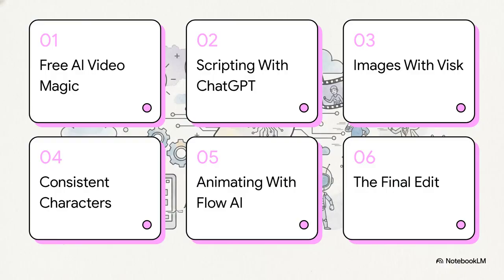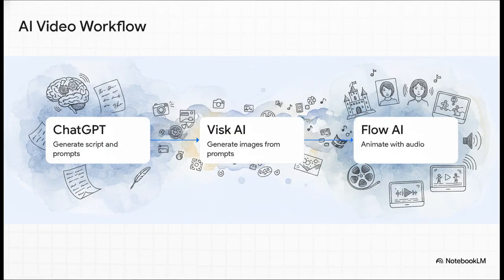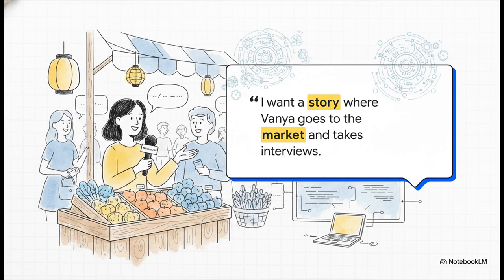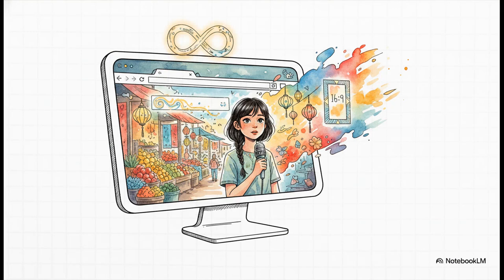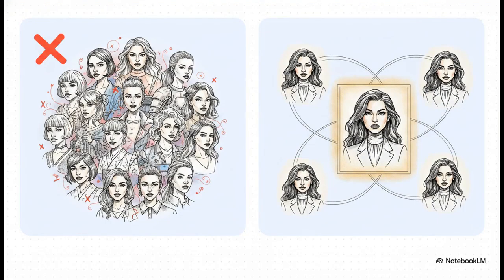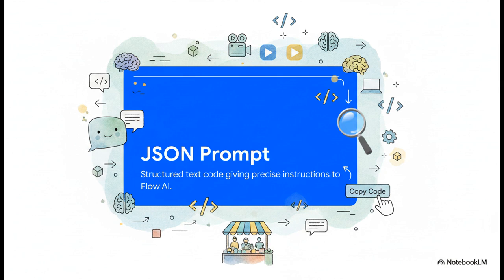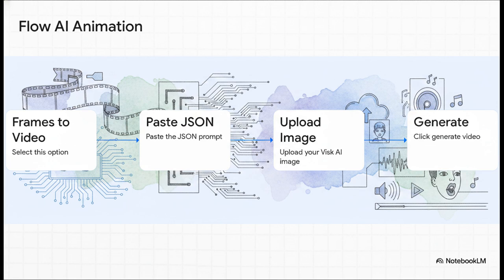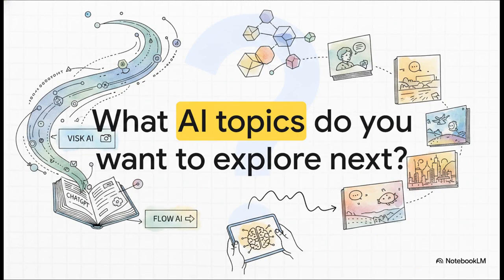I Tested Every Free AI Video Tool So You Don't Have To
🚀 Want to create amazing YouTube videos without a camera, microphone, or expensive software? In this video, I’ll show you how to make professional YouTube videos using FREE AI tools — step by step!

Whether you're a beginner or aspiring content creator, this tutorial will help you:
✅ Generate video ideas with AI
✅ Write scripts automatically
✅ Create AI voiceovers
✅ Generate visuals & video clips
✅ Edit videos using FREE AI tools
✅ Make faceless YouTube videos easily

🔥 No experience needed. No paid tools required.

💡 Perfect for:
• YouTube Beginners
• Students & Freelancers
• Anyone who wants to start YouTube for FREE